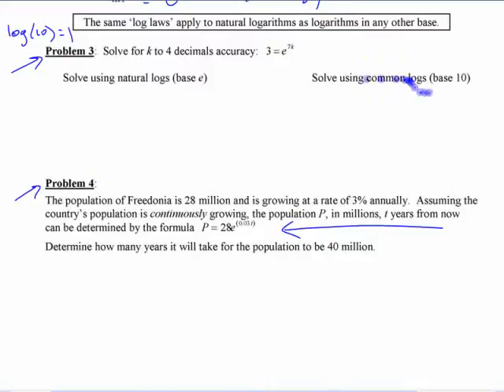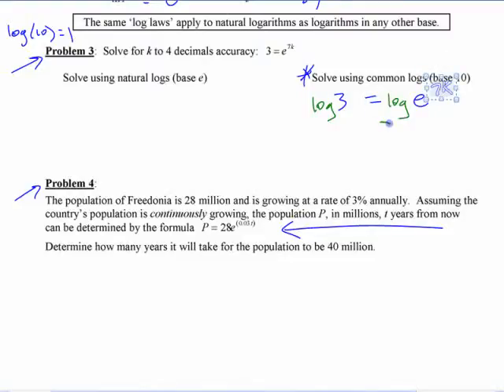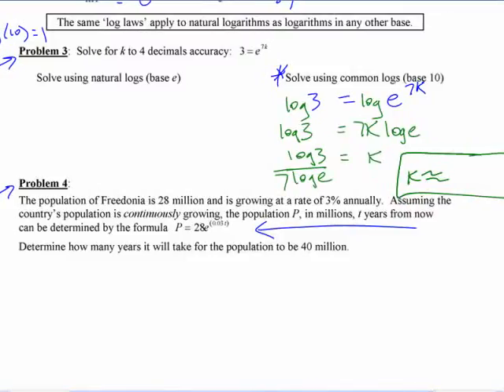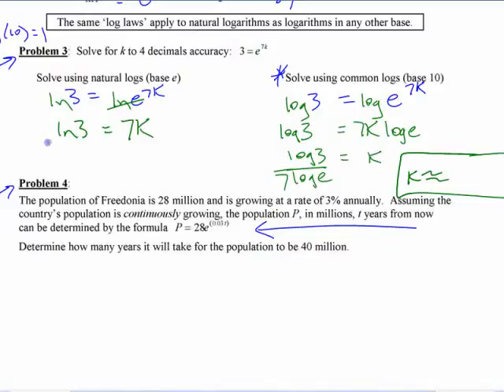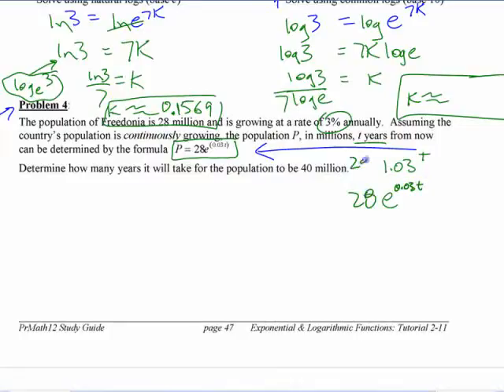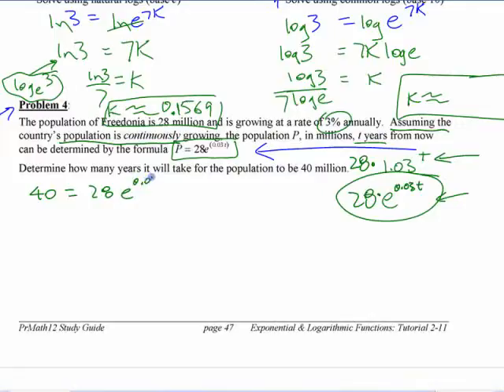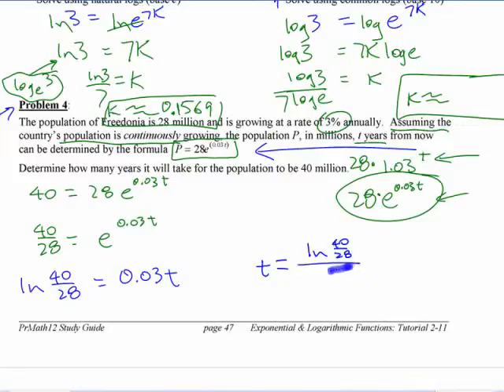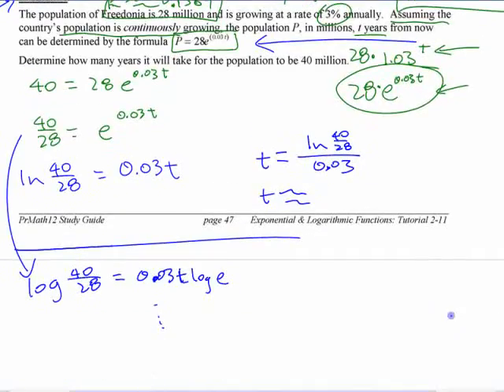PM12 - 2.11 Base e and Natural Logs - part 3